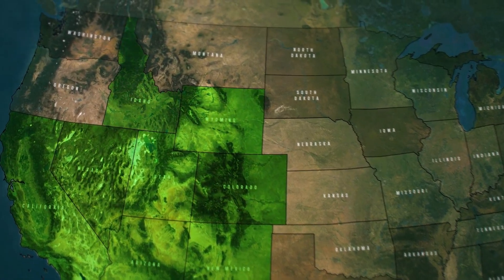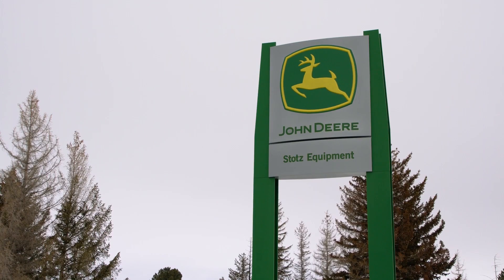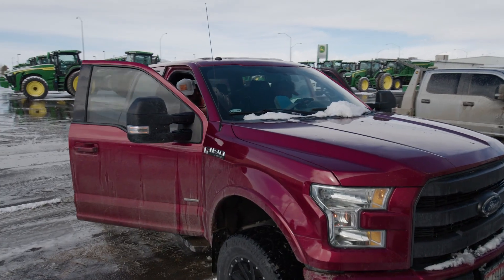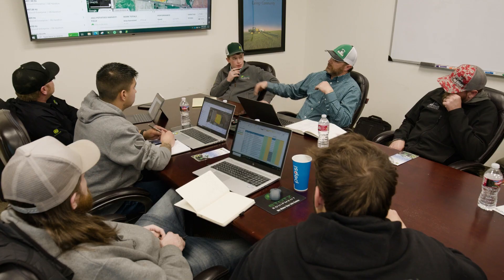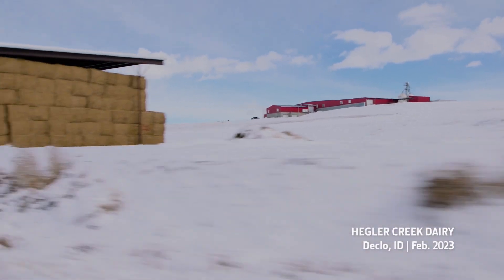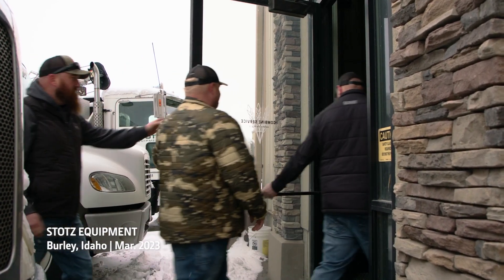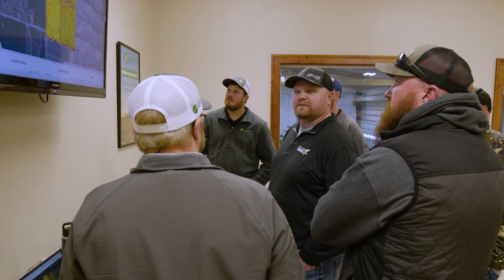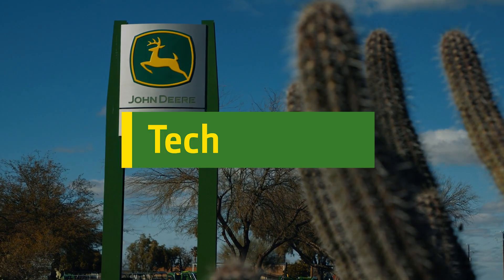Stotz Equipment Ep 1 - Preparing for the 2023 Idaho crop | John Deere Tech at Work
This year, Tech at Work follows a few dealers and show how they support their customers with precision technology.

In this first episode, we see the variety of crops and customers Stotz Equipment are supporting. Layne Richins and his crew are in Idaho helping customers sort through the data from last year's growing season in order to come up with a new plan for the planting season that is just around the corner. They are relying on precision ag technology to make sure their customers are ready to go when the snow melts.